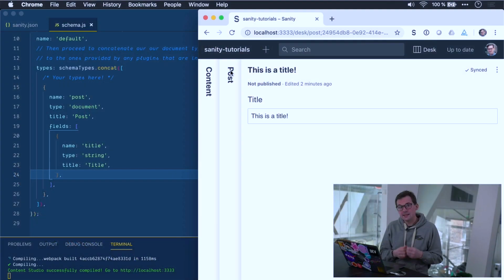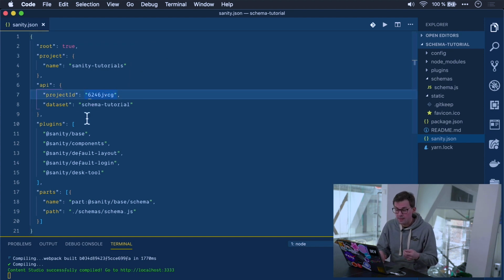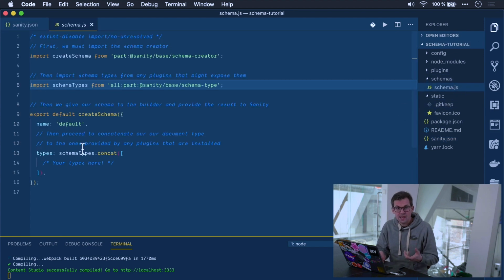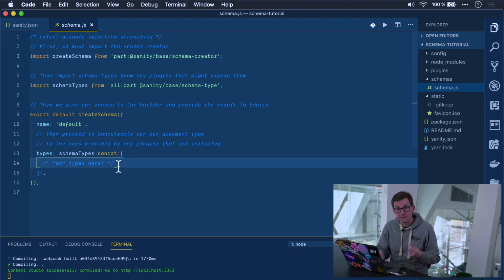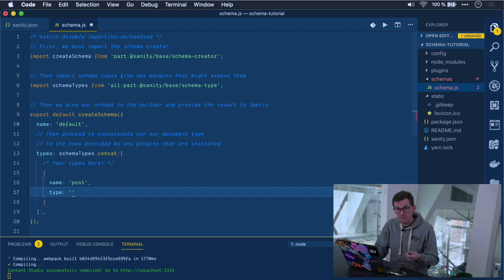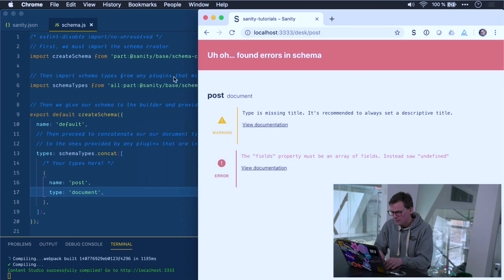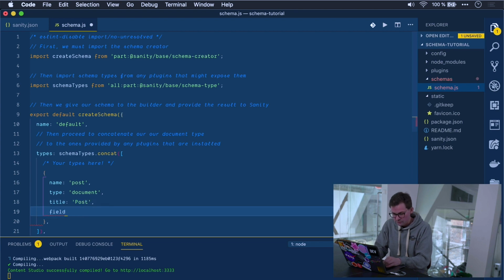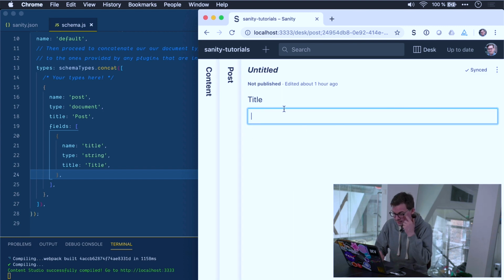How to customize schemas in Sanity Studio: Part 1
An introduction to customizing schemas in Sanity Studio. Let's make a simple content type and an input field!